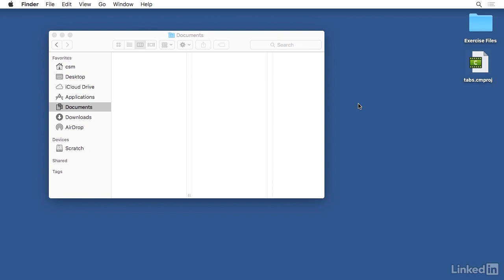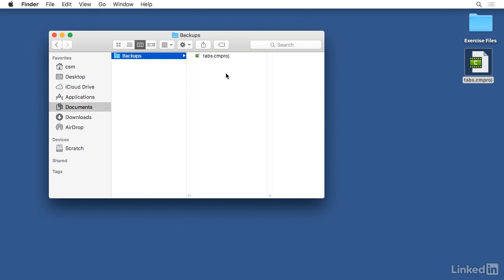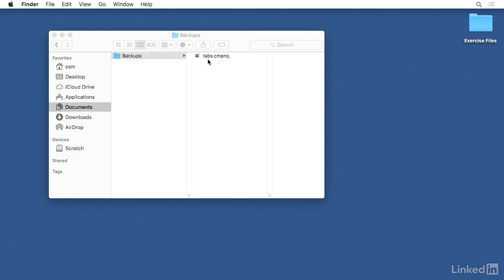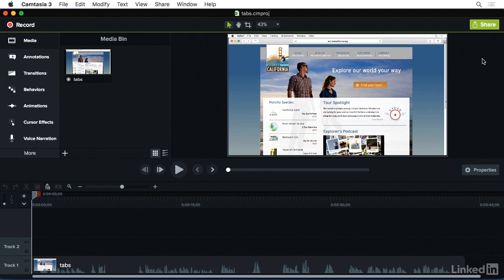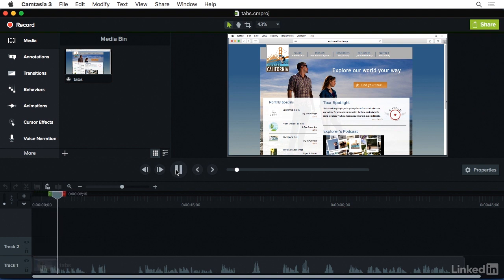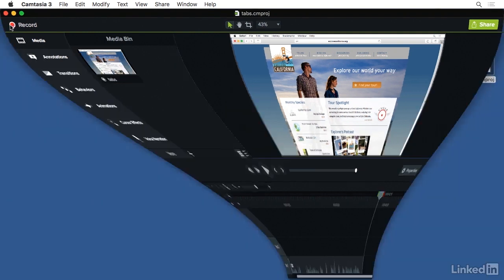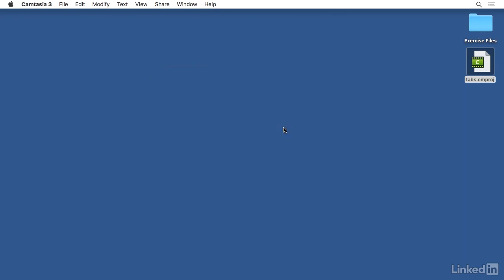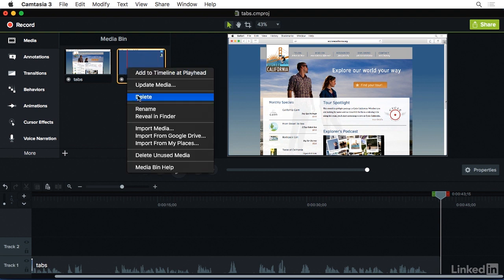20 Handling mistakes 344s